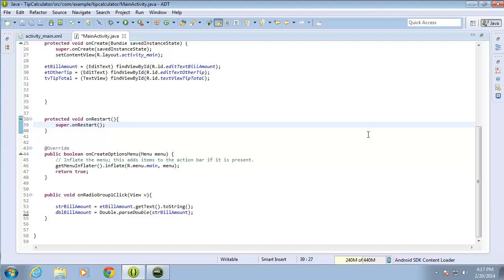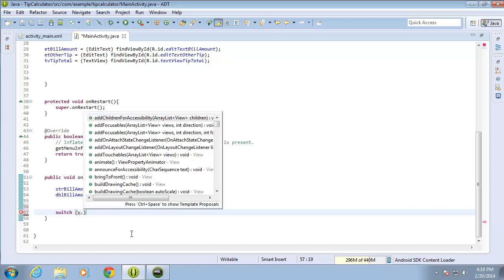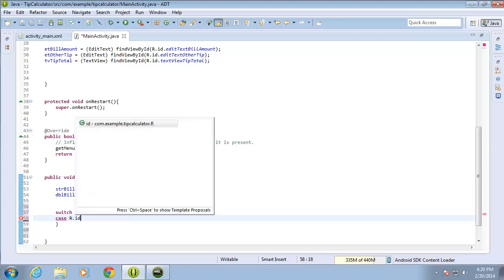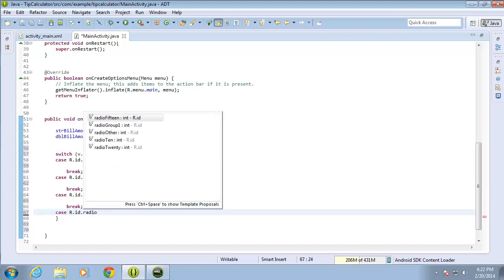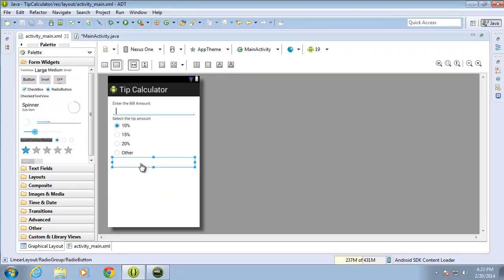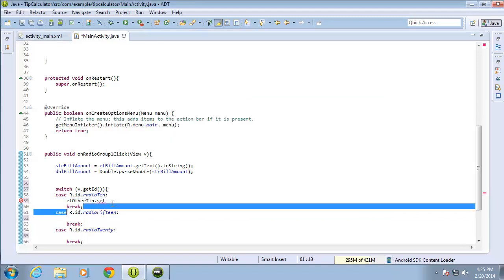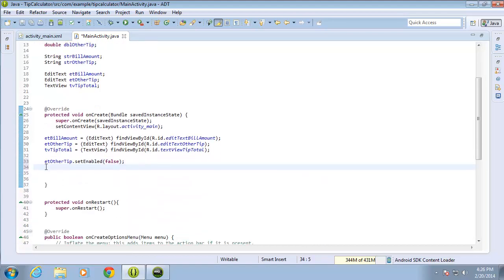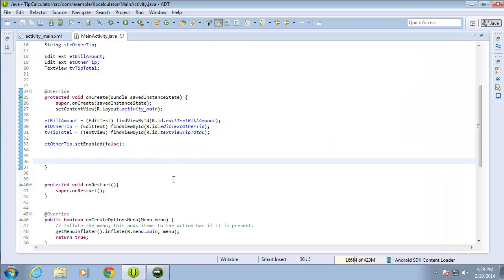Android: Switch Case Statements